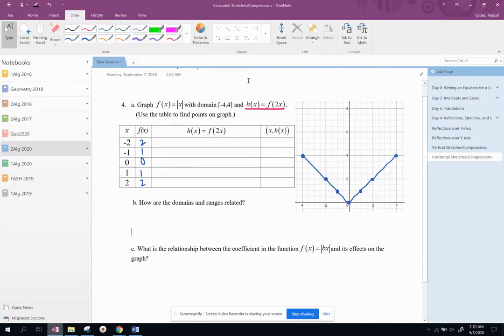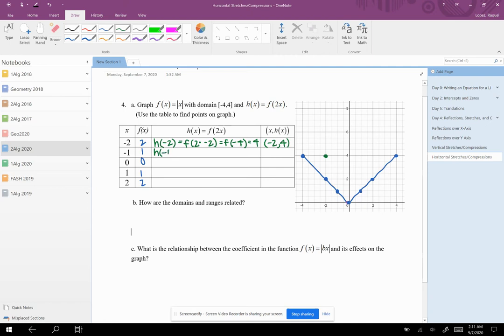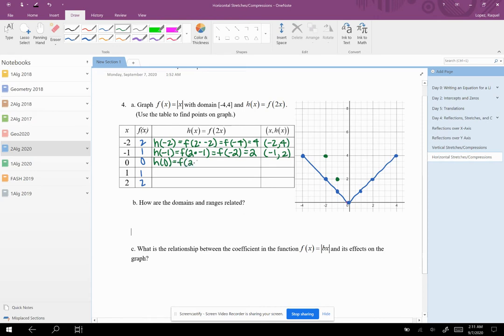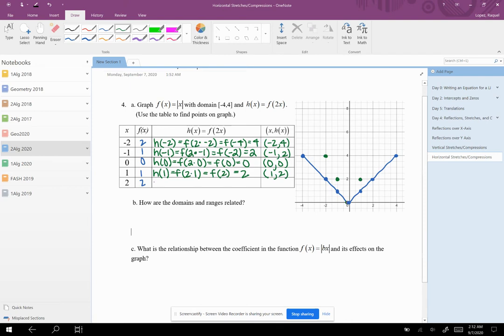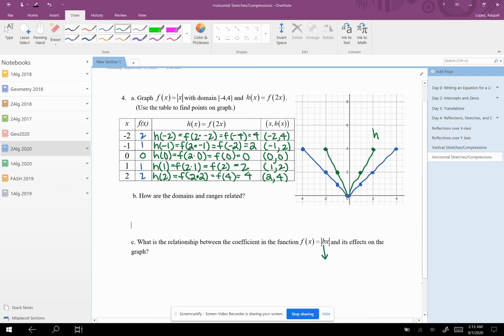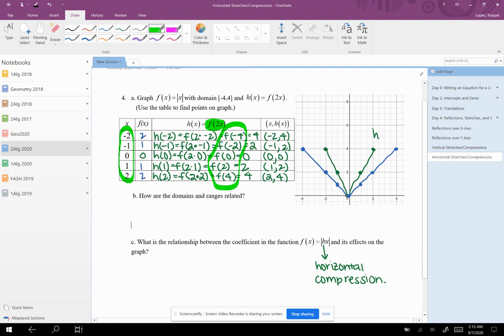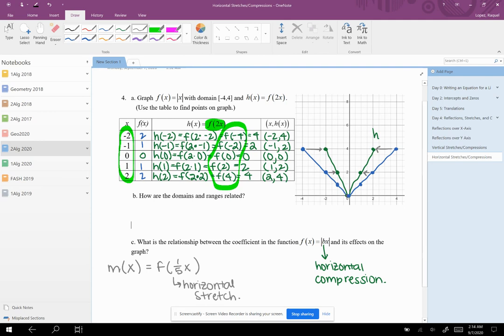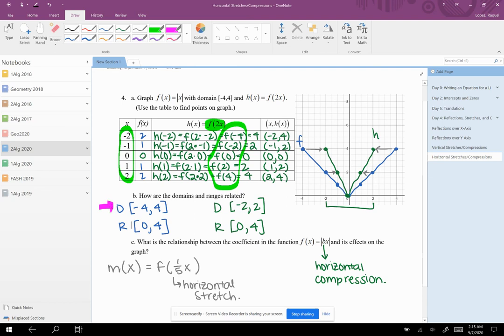Horizontal Stretches and Compressions